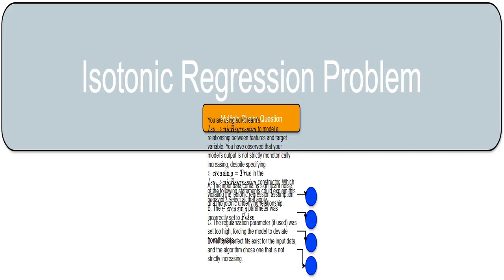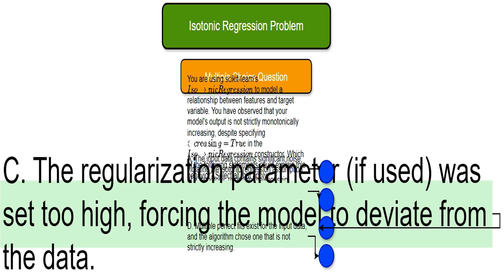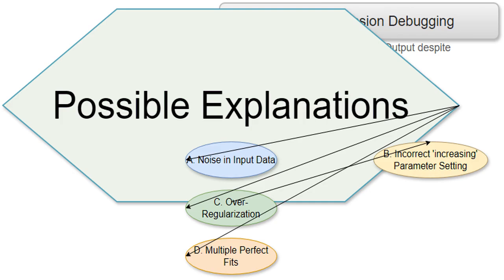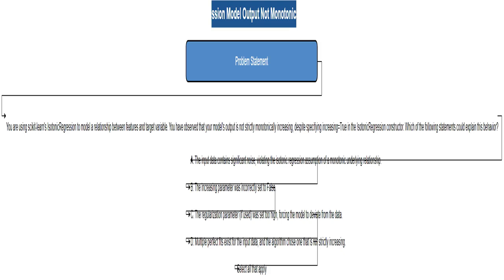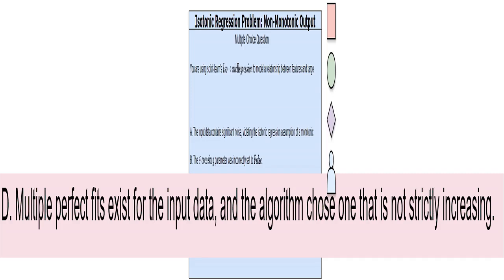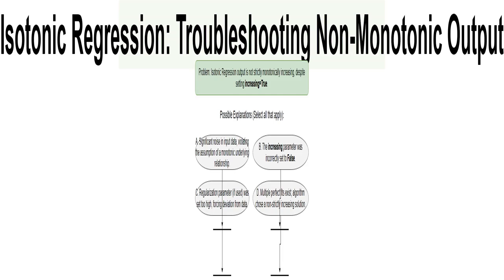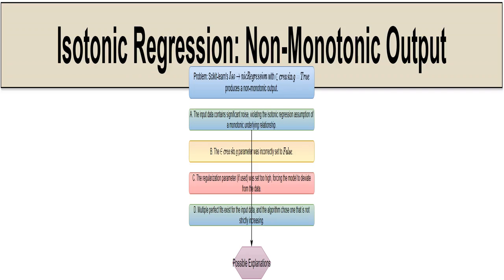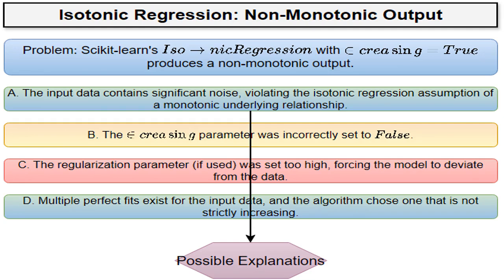Isotonic isotonicregression 2